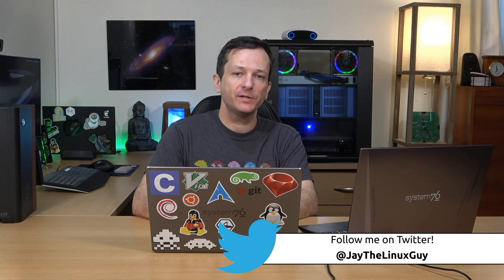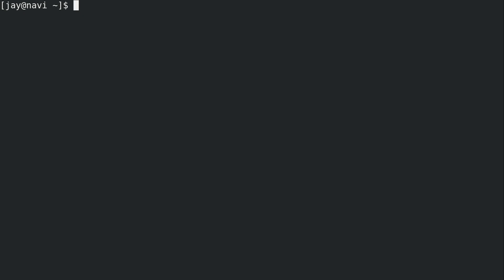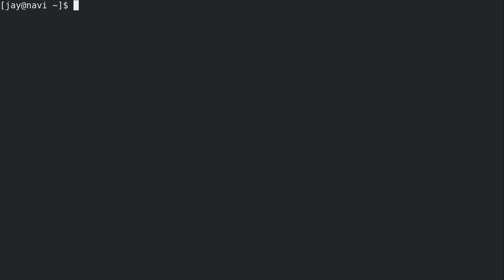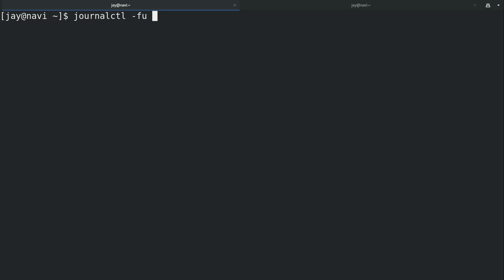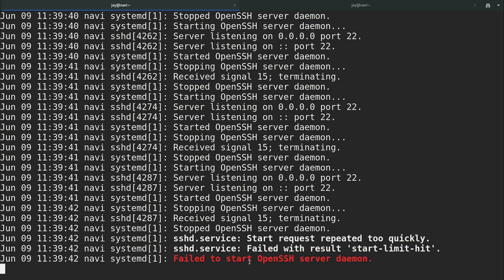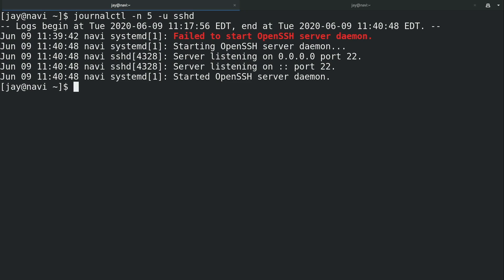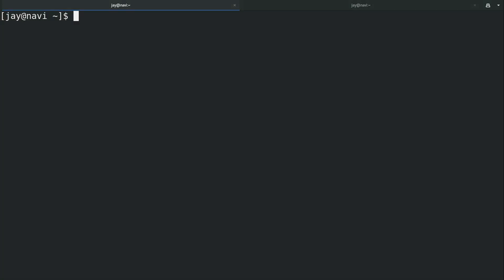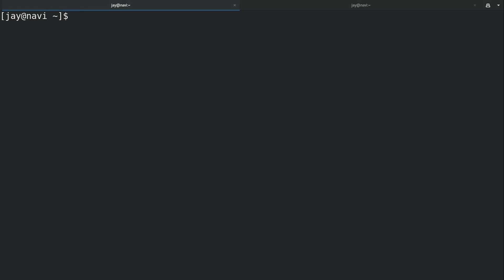Learn CentOS 21 - journalctl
In the latest episode of Learn CentOS, we take a look at logging. With journalctl, we can view system logs for running services (units) to enable us to monitor and troubleshoot the processes running on our server.